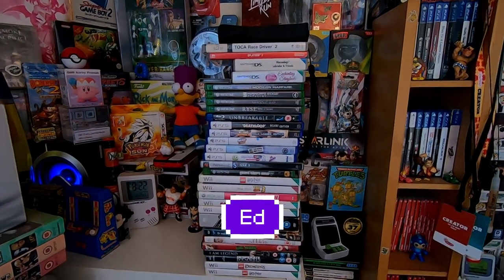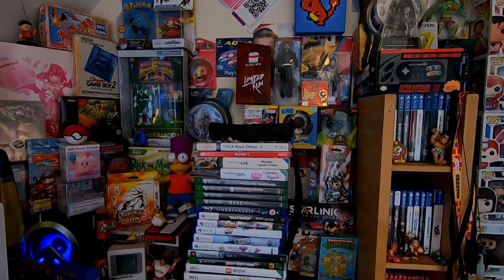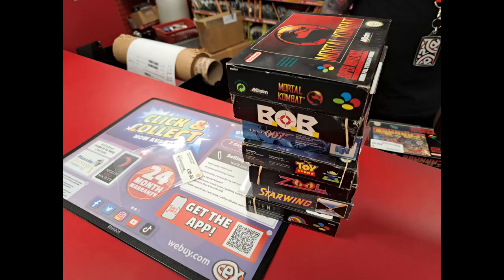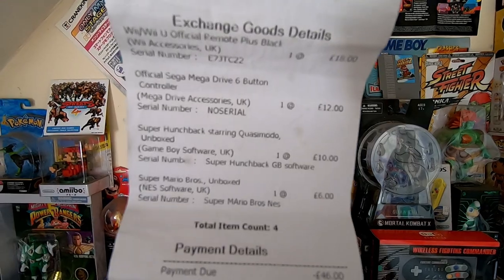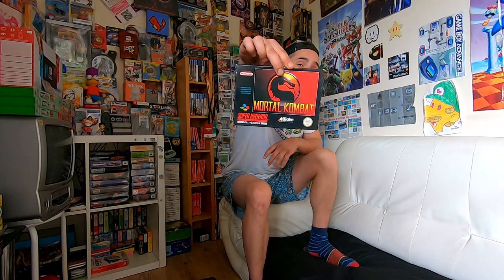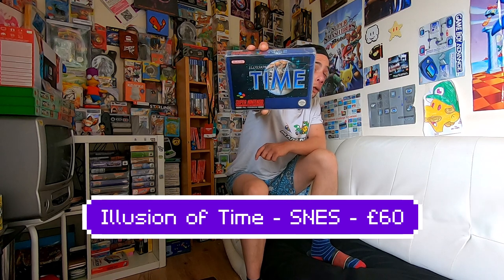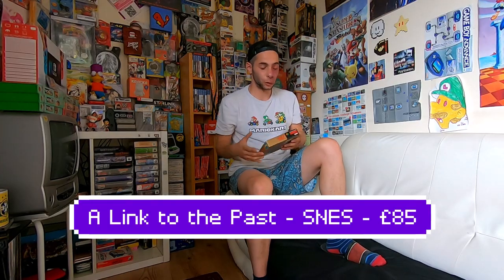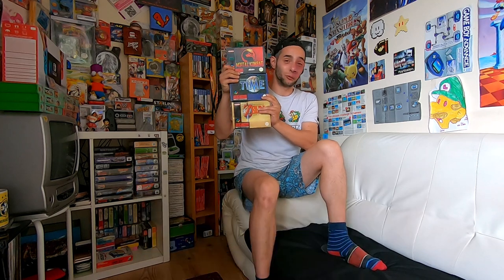Trading Boot Sale Finds For MINT Retro at CeX!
In this week's CeX trade in video, Ed takes down a large pile of games, controllers and accessories down to CeX for trade in value to put towards a pile of complete in box, mint Super Nintendo games!

We take a quick look around CeX whilst the trading is being completed, and go through all the reciepts in the pick up's.

We go through each game individually to really appreciate their amazing conditions!

CREDITS:
GoPro: Ed
Edit: Ed
Beats by JappaFX